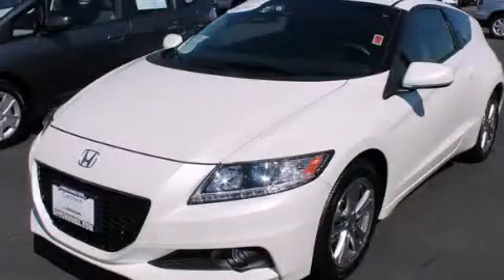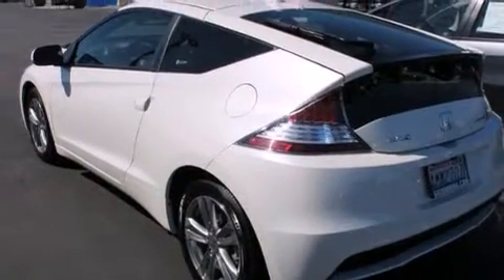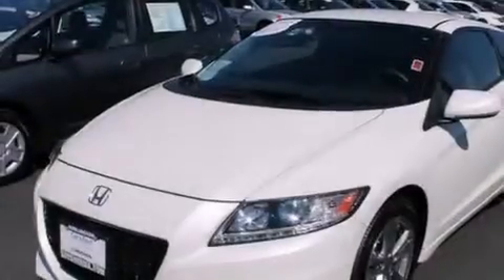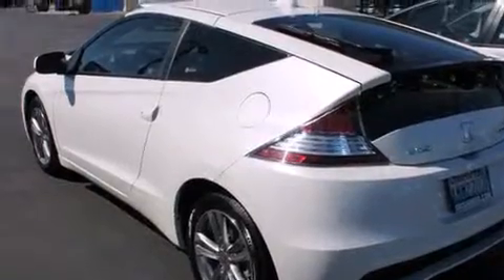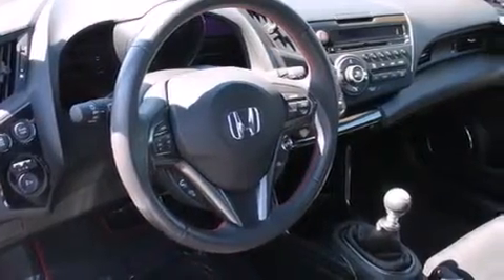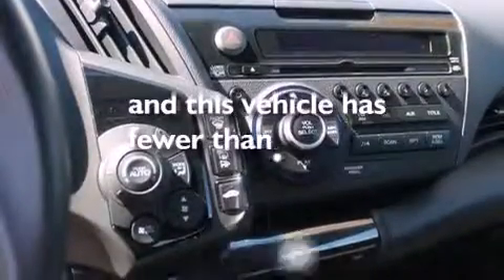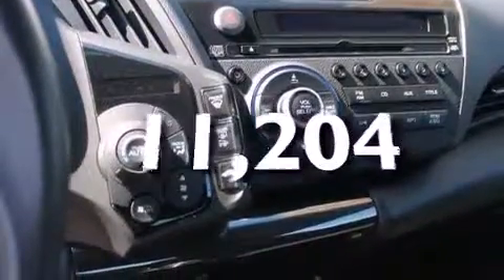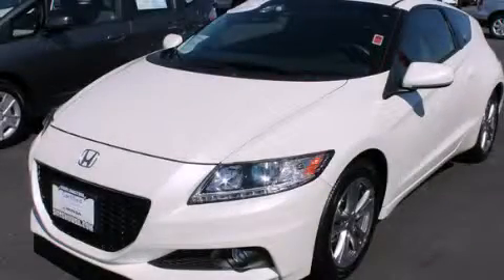2013 Honda CR-Z Burlington WA 98226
We've been honored to serve the Burlington WA area , we promise that your experience at our dealership will exceed your expectations ! Year : 2013 Make : Honda Model : CR-Z Engine : 1.5L 4Cyl Trans . : 6 Spd Manual Exterior : White Miles : 11,204 Interior : Black Sims Honda 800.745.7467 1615 S. Goldenrod Road Burlington , WA 98233 Used 2013 Honda CR-Z Burlington WA